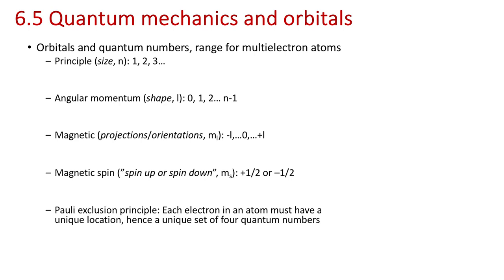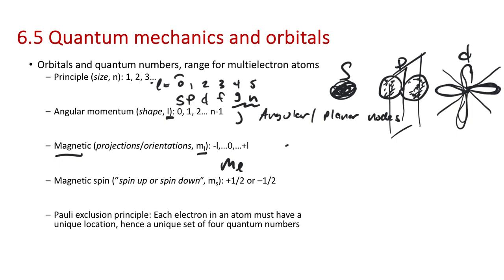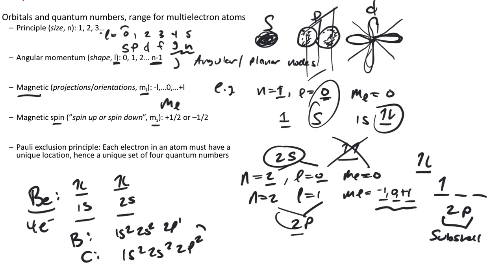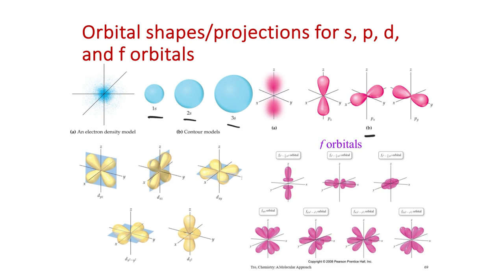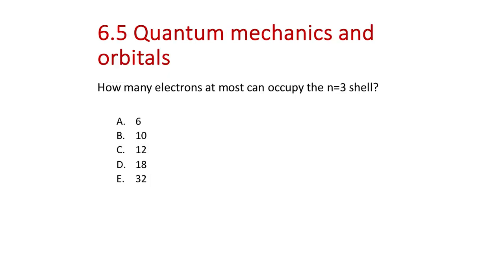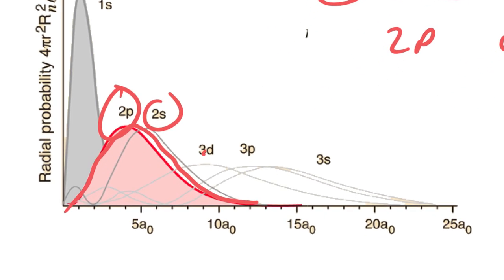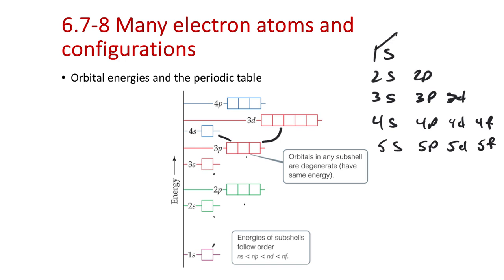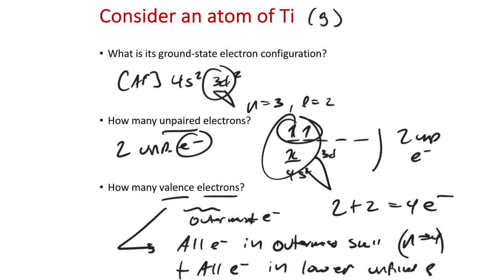Lecture 23 - Wed Oct 16 - AU24